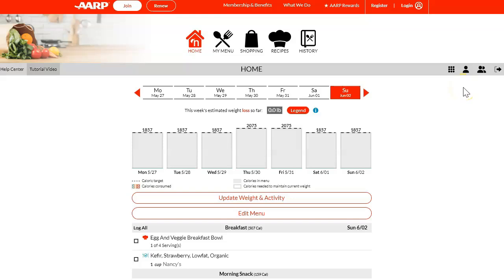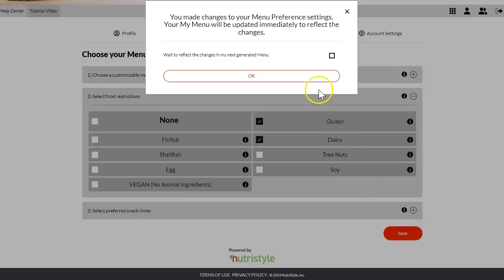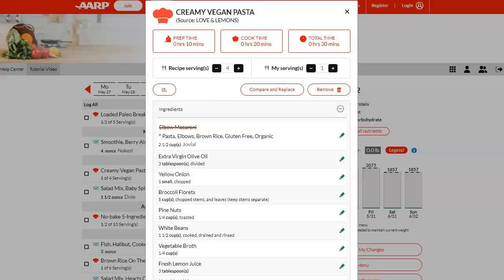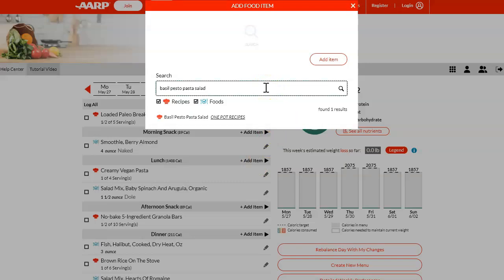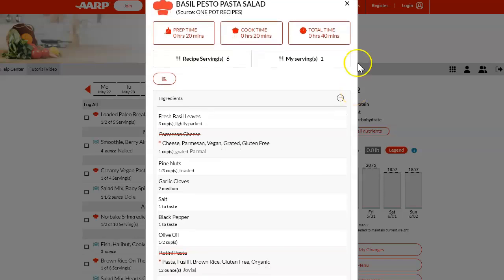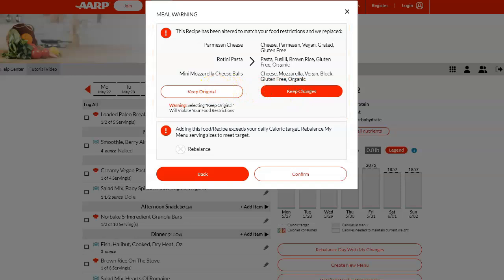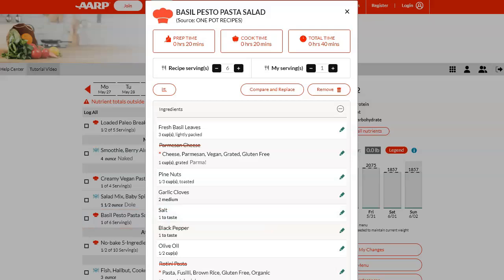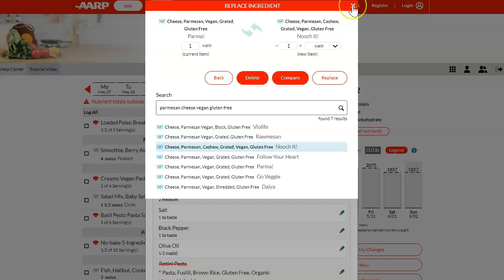Recipe Alterations to Meet Selected Food Restrictions